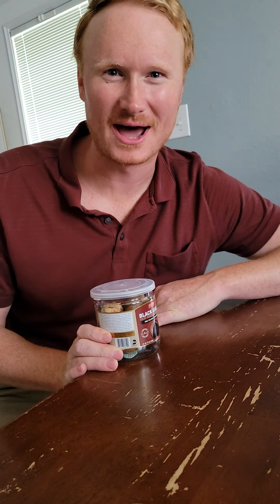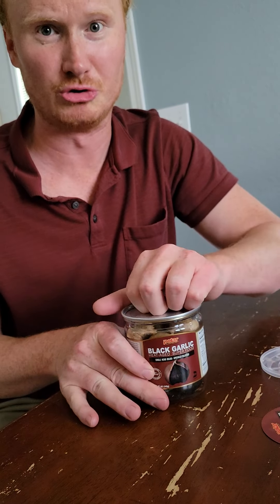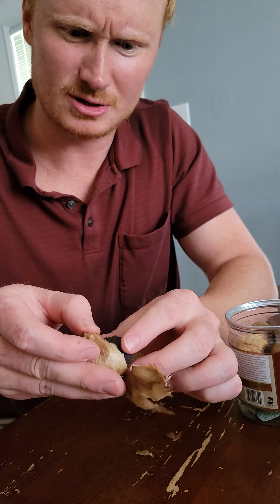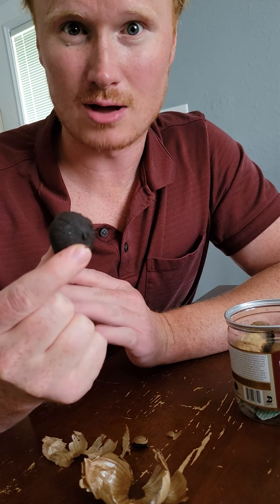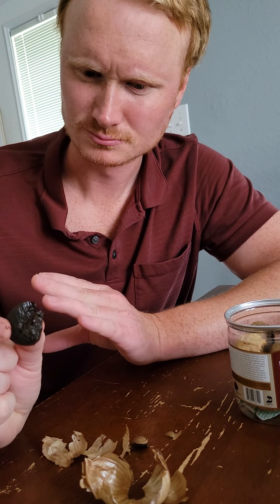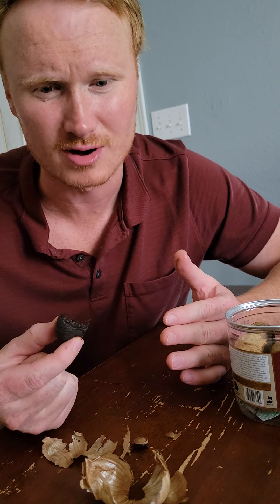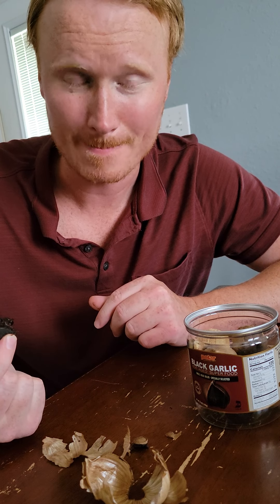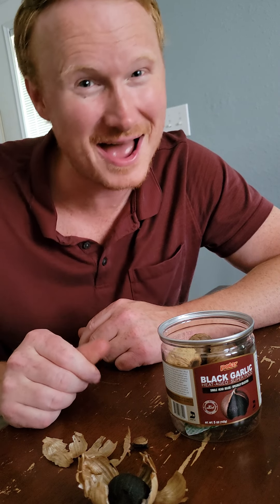Trying black garlic 😋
Trying out some black garlic for the first time.